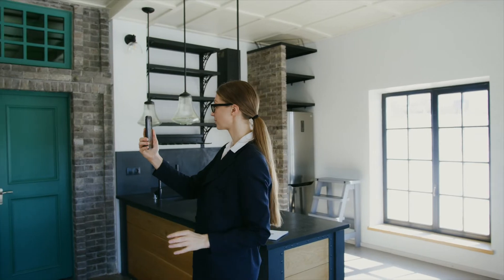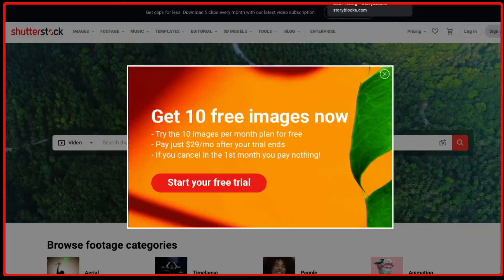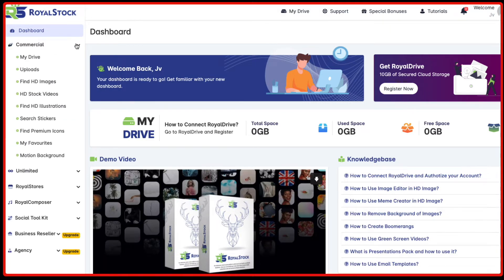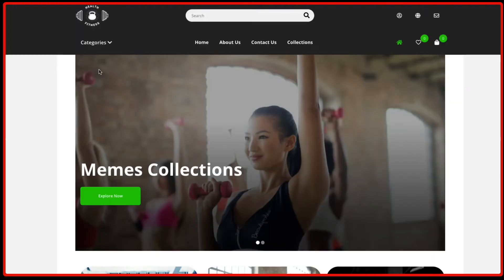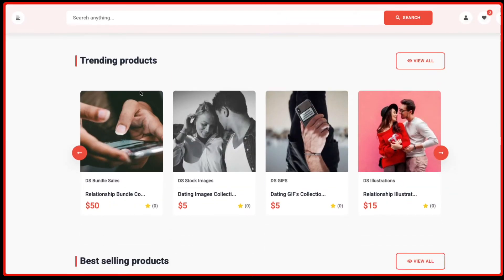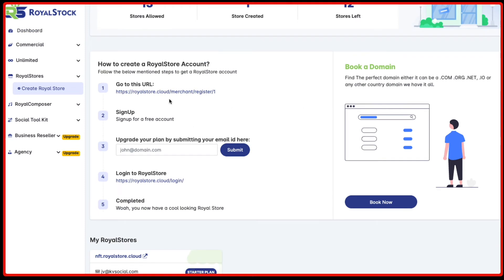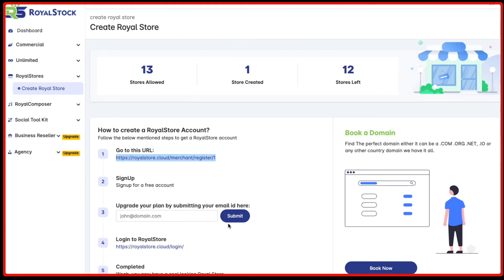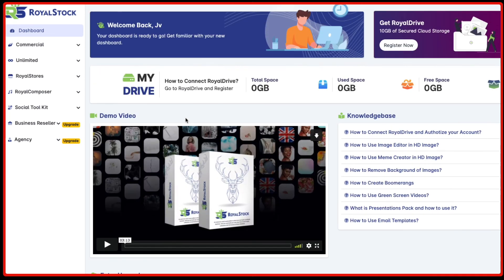How To Make Money Selling Stock Video!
In this video, you will learn how to make money selling stock video footage. You will also learn about the different types of stock videos you can sell and where to find them.

Finally, you will learn about the best ways to market your stock videos and make a lot of money!